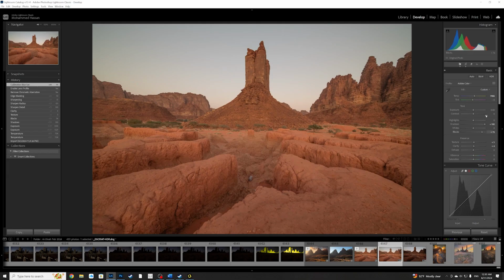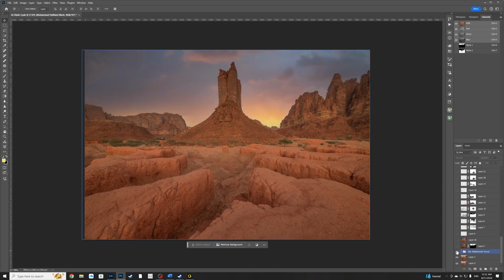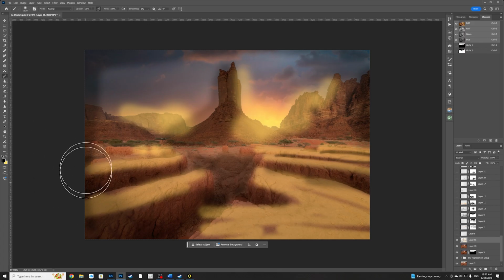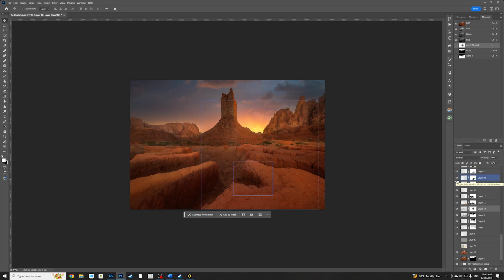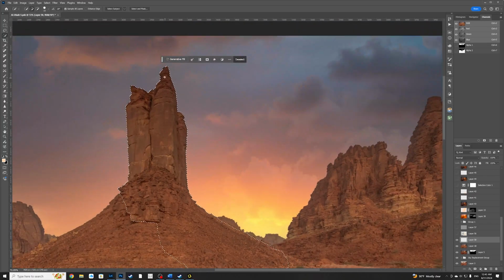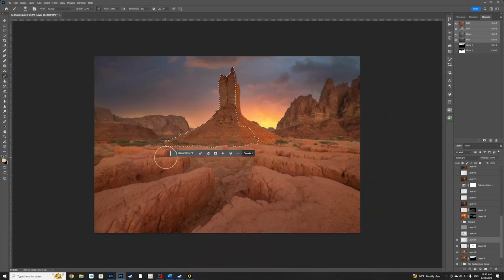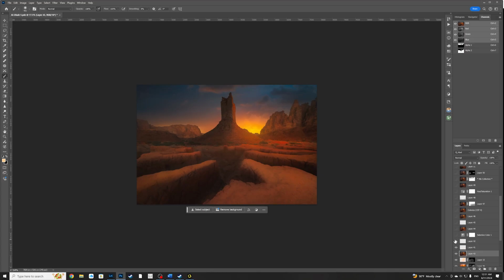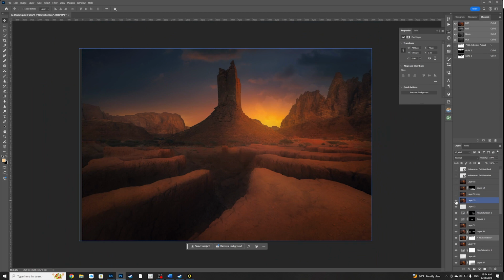Landscape Photography Post Processing Breakdown - 2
In this video I will be sharing a walkthrough of how I have edited on of my personal favourites from a recent trip to the Southern region of Saudi Arabia, the valley of Al-Disah.
This method of landscape photography post processing is a method I was using previously but have shifted to a different method.

Hope you enjoy it and learn a few things there and there :)

For any question please feel free to write it in the comments or message me through instagram @fadhlani